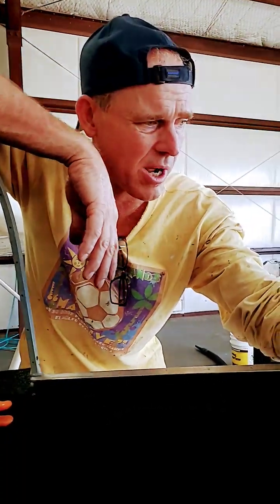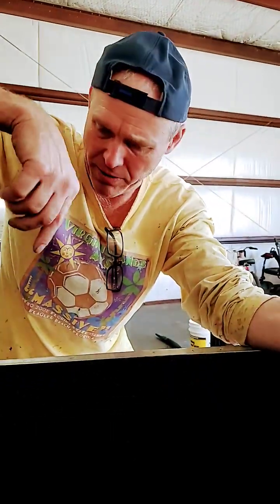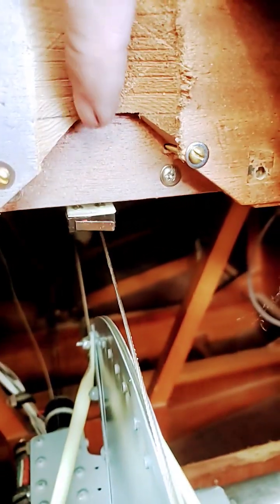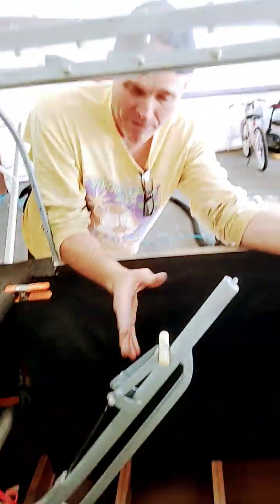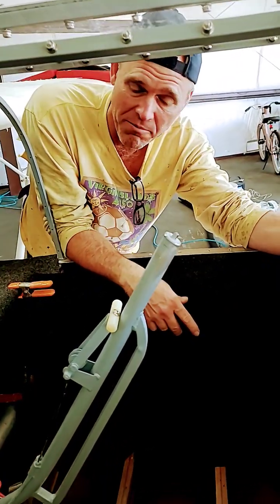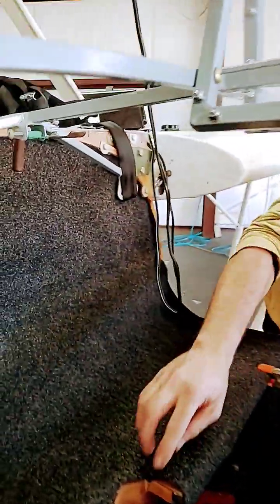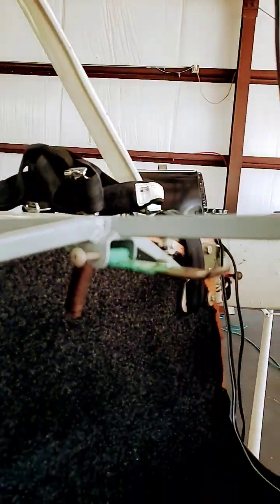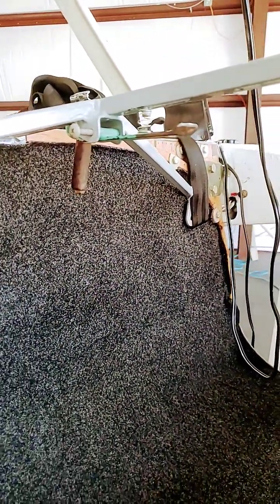Volmer VJ-22 Main Gear System. also see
Here is a link to a much more detailed video.

location Diamondhead  Aviation Community, Mississippi